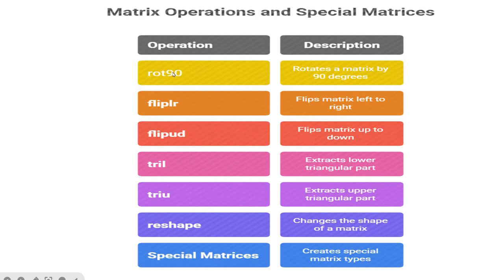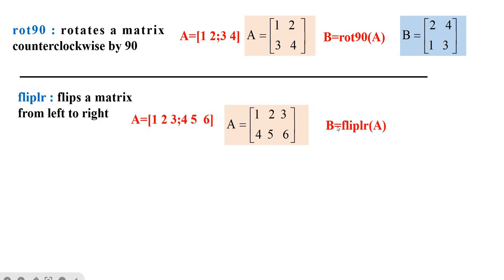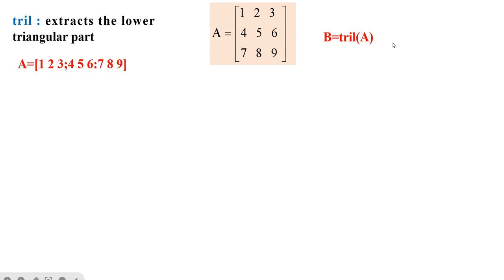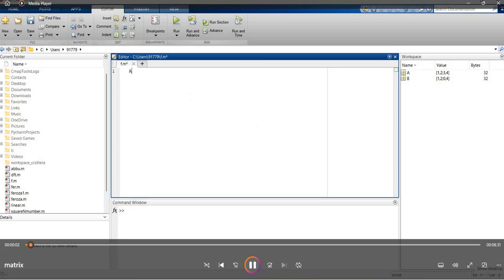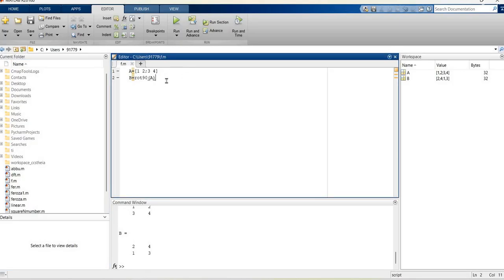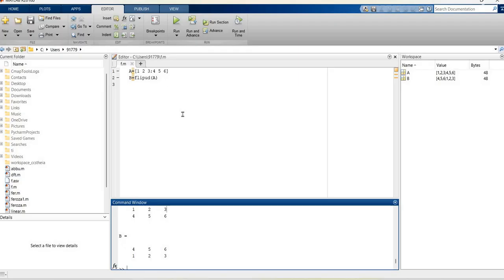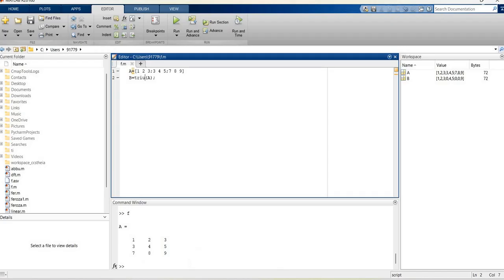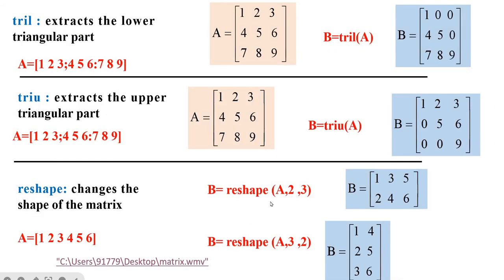Manipulation of Matrices Part 3 (matrix operations)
Rotation of the matrix in counter clockwise direction by 90, flipping the matrix, extracting the upper and diagonal elements from the matrix, and reshaping the matrix